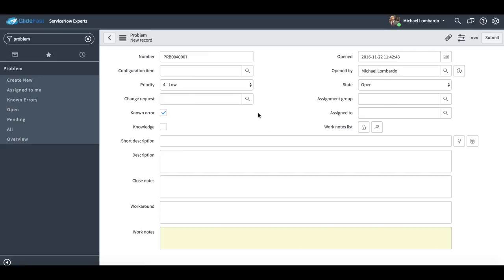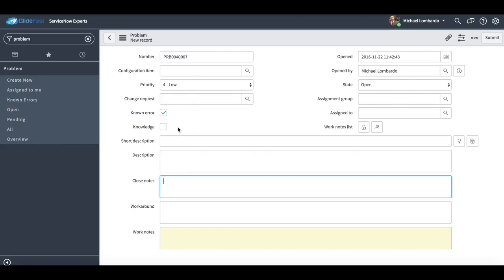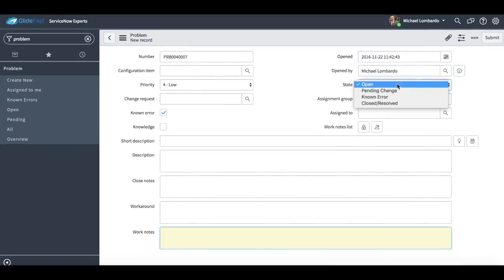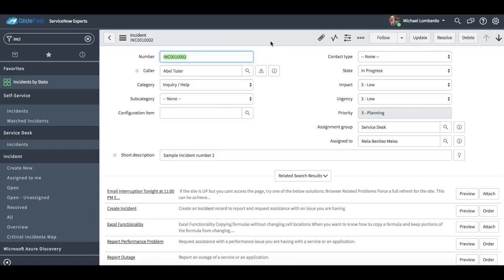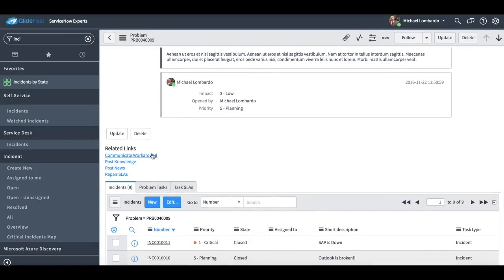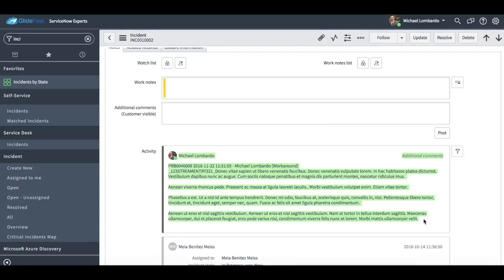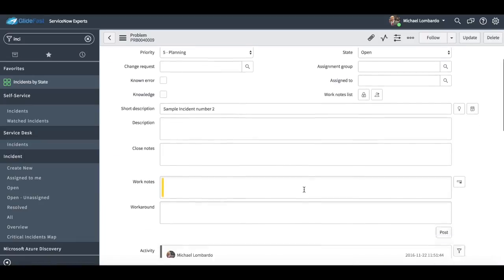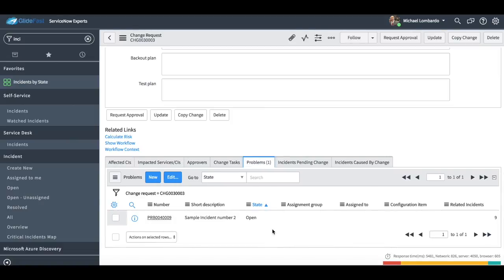ServiceNow Problem Management Demo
Michael Lombardo, CEO of GlideFast Consulting, gives a demo of Problem Management in ServiceNow.

ServiceNow® Problem Management helps to identify the cause of an error in the IT infrastructure, reported as occurrences of related incidents.

Timestamps:
0:10 — Review of field functionality in problem form
2:50 — Ways to create a problem
3:40 — Relating incidents to a problem
5:49 — Post knowledge functionality
6:27 — Creating a change from a problem